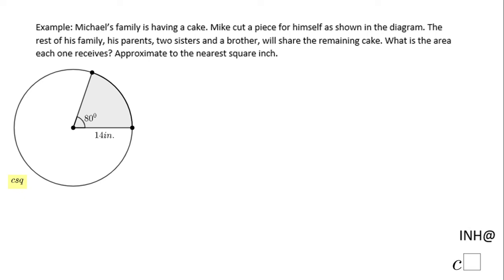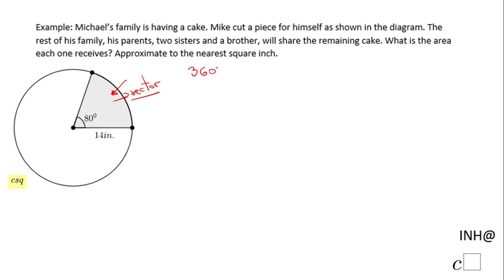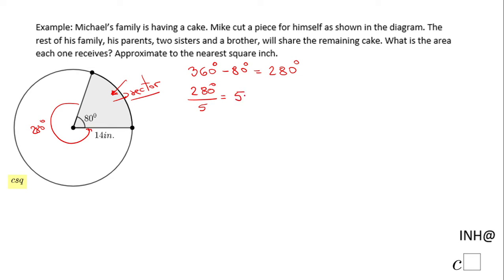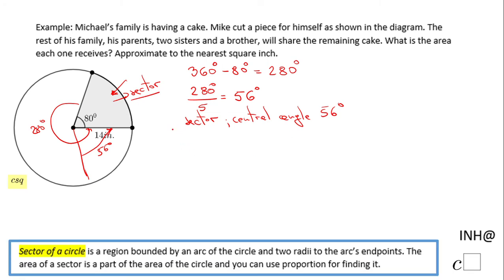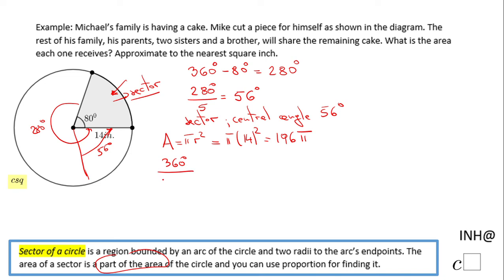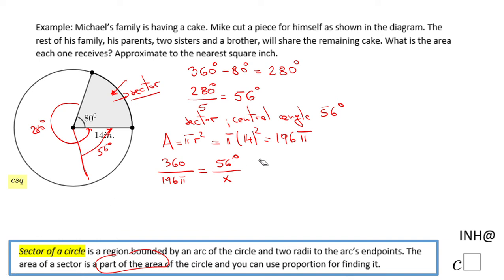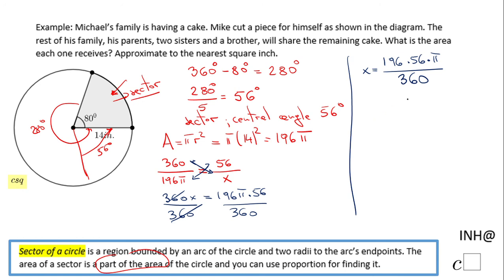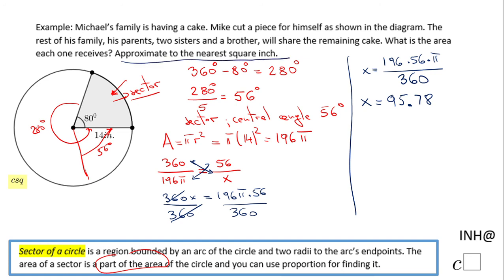INH: Circle: Miscellaneous #5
This example is a real life application of the sector of a circle.